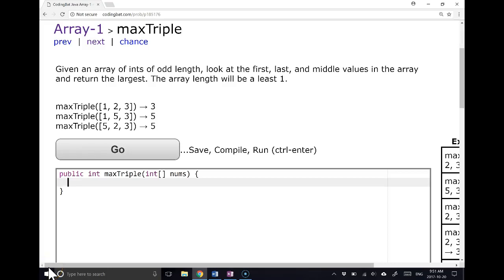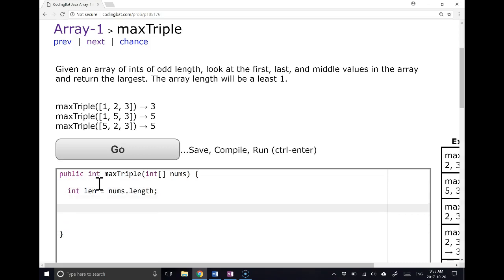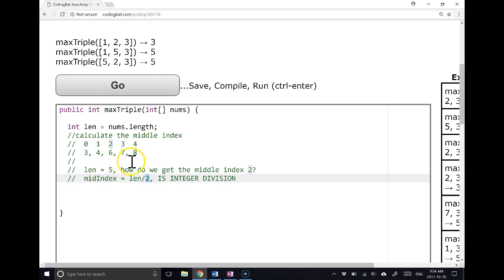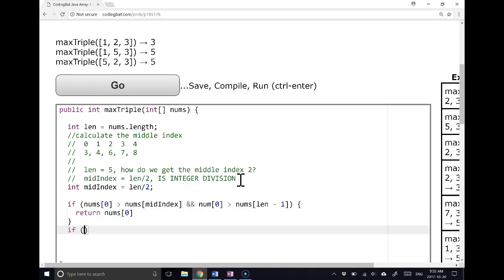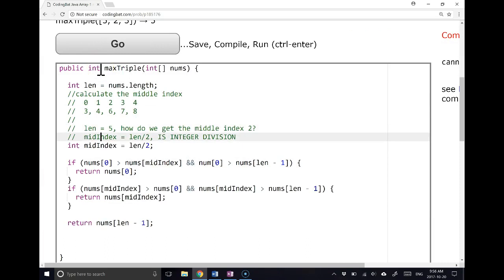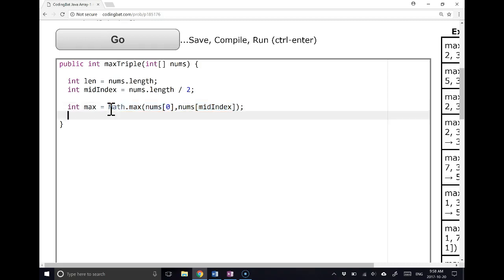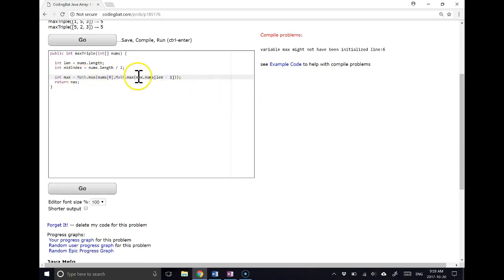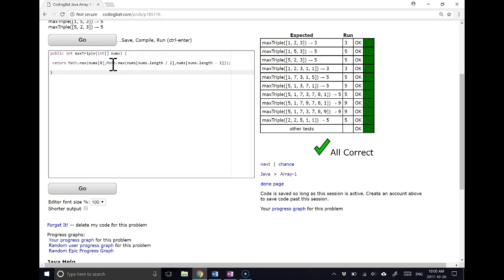Coding Bat Solutions - Arrays 1 - Max Triple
This is a solution to coding bat Arrays 1